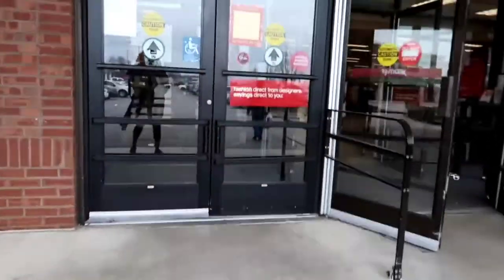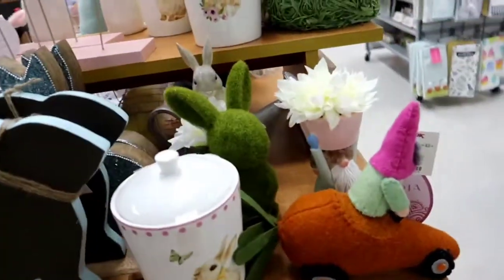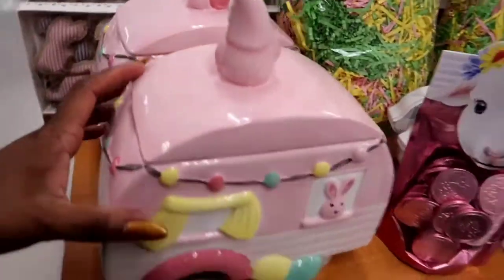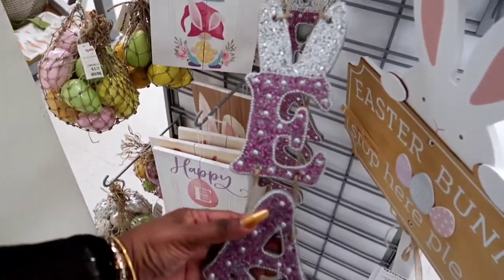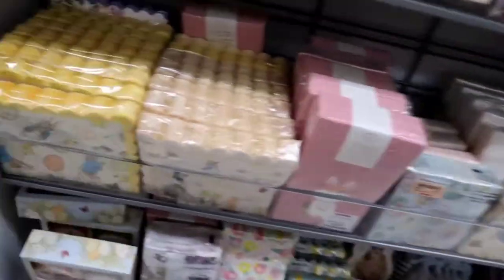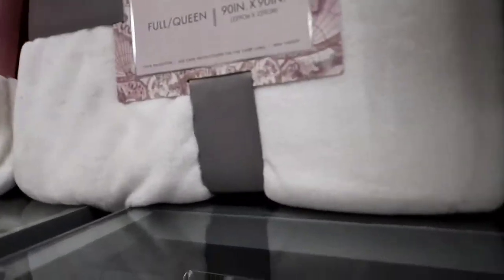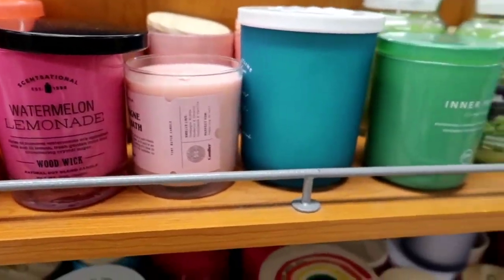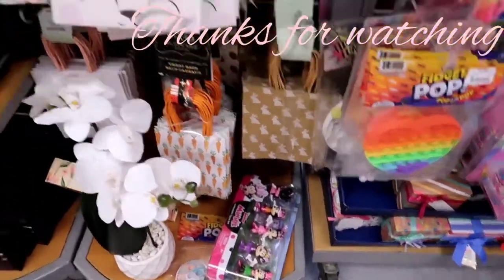TJMAXX | Spring Decor | Shop with me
Hello everyone! I'm Terry Dionne. It helps my channel grow!❤
I'm a southern mama born and raised in North Carolina. I am a mama of 3 young adults! 23 Elijah, 21 Ethan, and 20 Salome! My youngest 2 still live with me and if I had it my way, all 3 would stay forever! lol J/K

"She is clothed with strength and dignity and she laughs without fear of the future..." Proverbs 31:25

GodMade❤